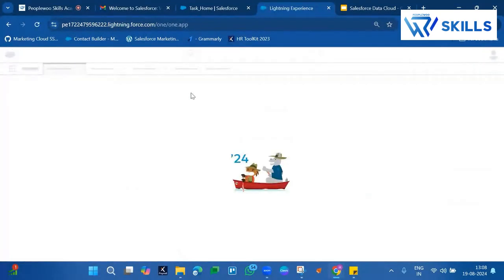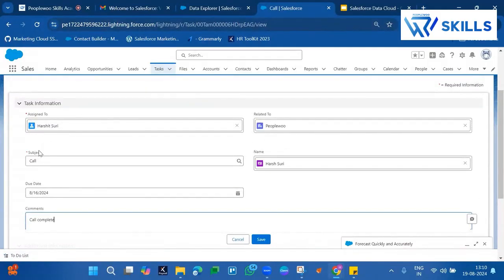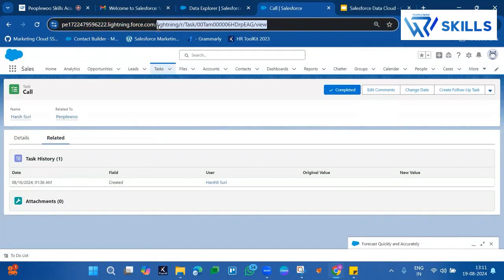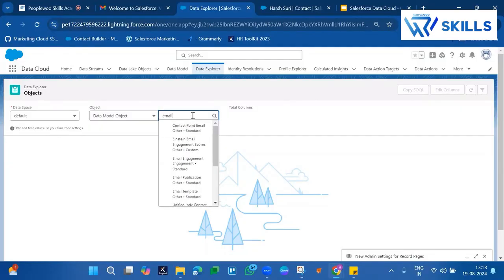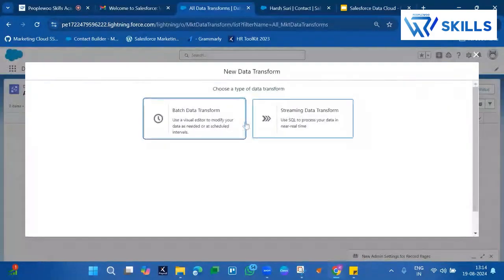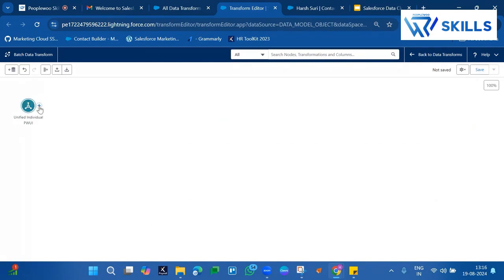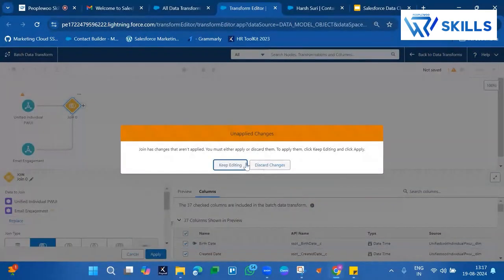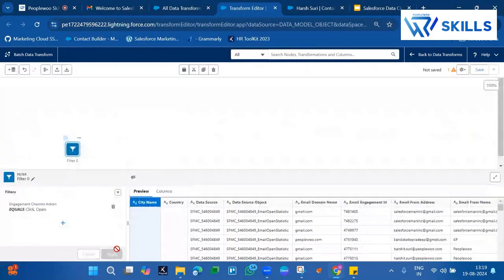Project 1: Re-Engagement Campaign Activation In Salesforce Data Cloud Using Unified Profile (Part 4)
📢 Upcoming Demo Session Alert!

🎯 In Part 4, you’ll learn:
✅ Final campaign setup & testing
✅ Journey activation best practices
✅ Tracking & measuring success

💡 Ideal for digital marketers, CRM pros, and Salesforce learners aiming to master re-engagement strategies and boost campaign ROI 📈

📌 Watch Now & Revive Your Audience Engagement! 🎯